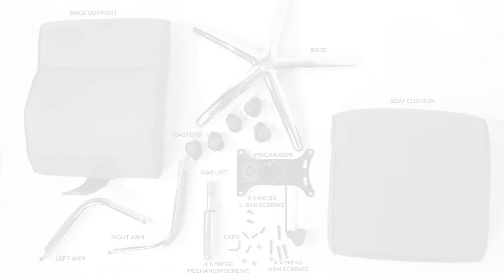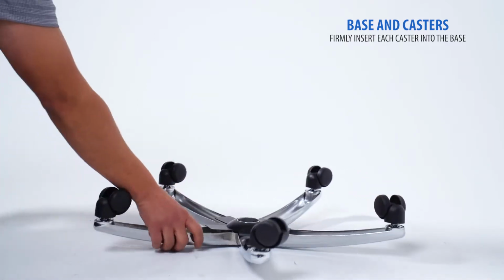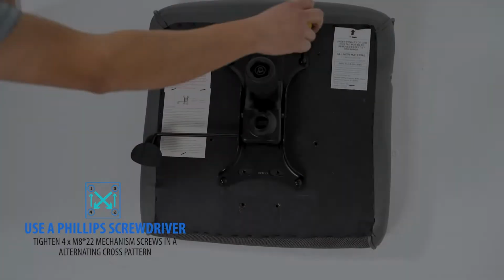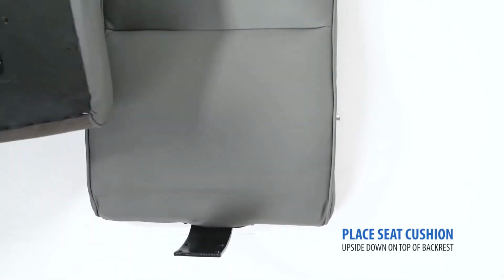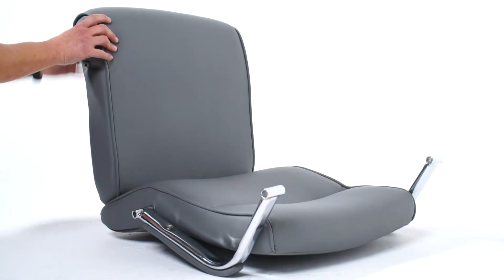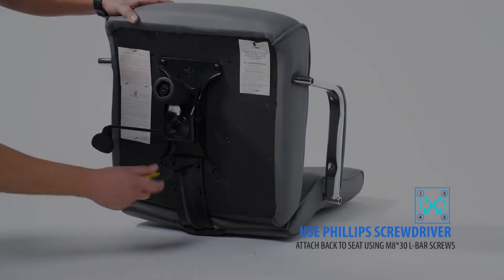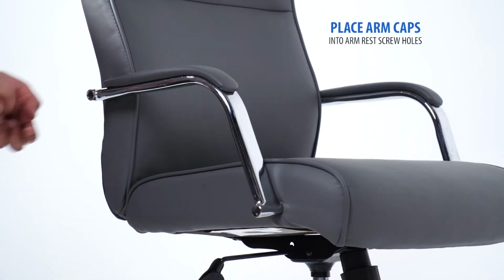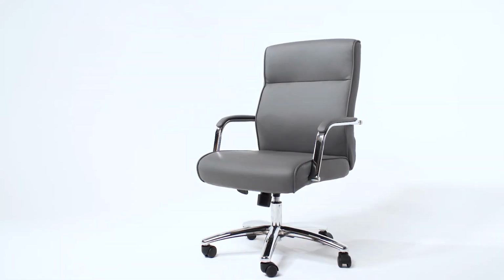B696C GY Assembly